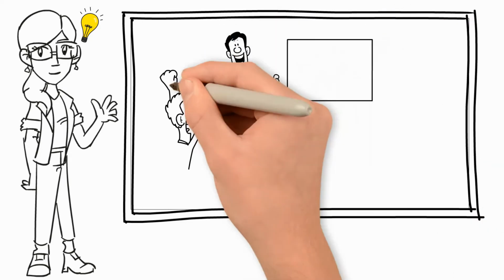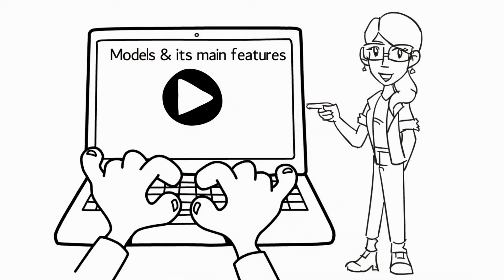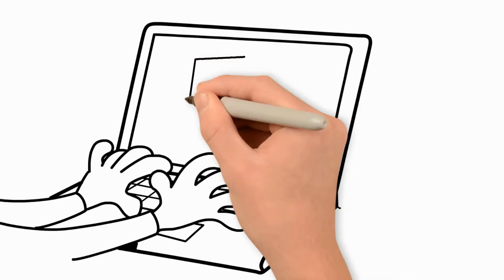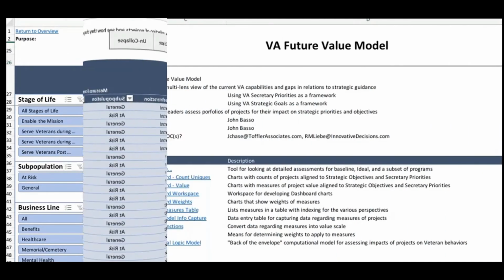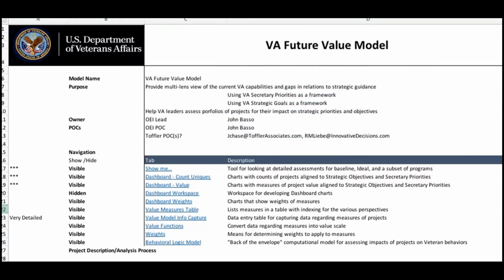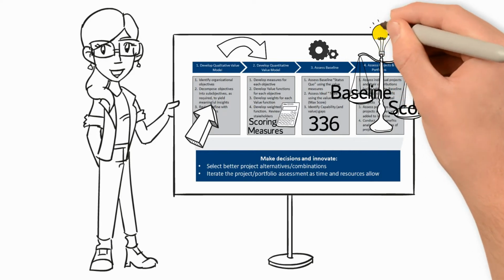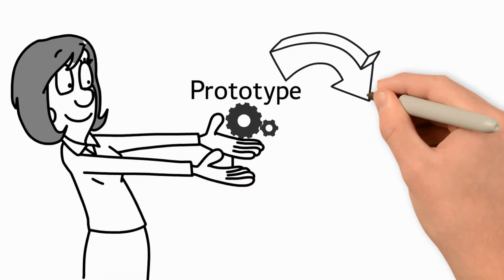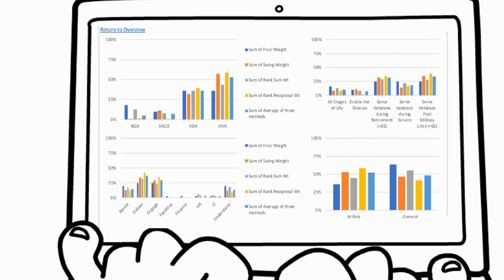VA Futures Value Model